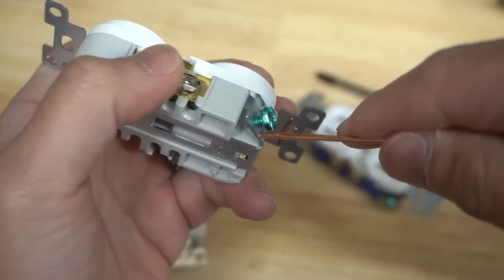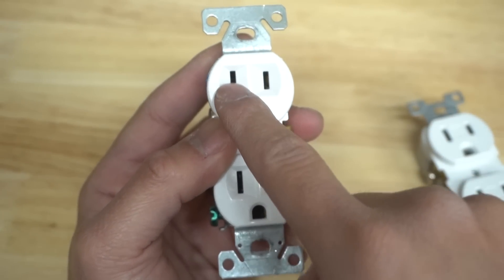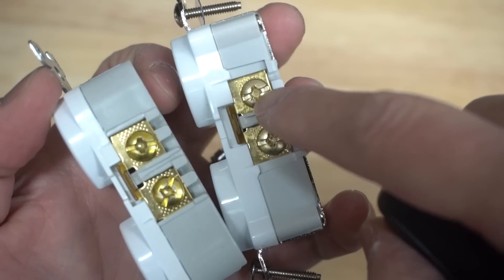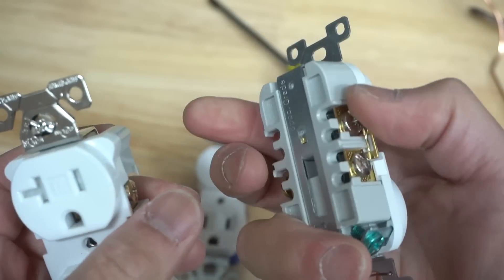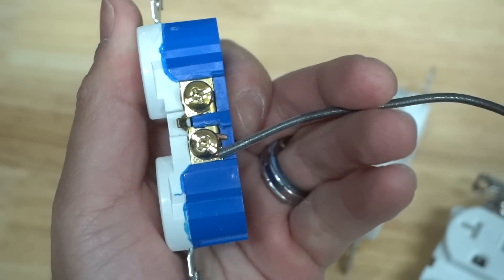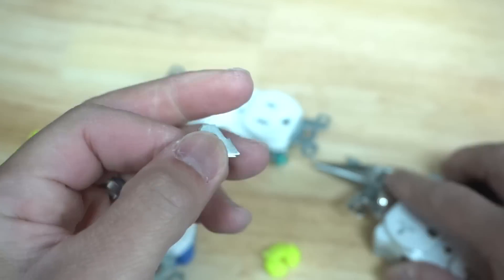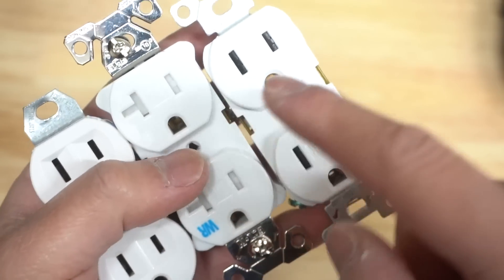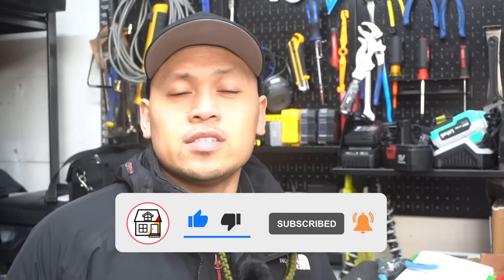GENIUS Electrical Outlet Built-In Features Most People DON'T Know About!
ITEMS I USED ON THIS VIDEO:
- KLEIN ECX #1 Combination Screwdriver 🪛
- 15 Amp Outlet Tamper Resistant
- 20 Amp Outlet

On today’s episode I will be showing you some GENIUS Electrical outlet built-in features MOST people don't know about!

UNITED STATES